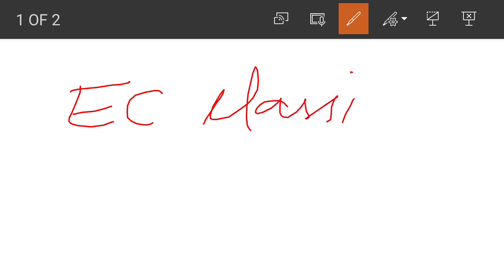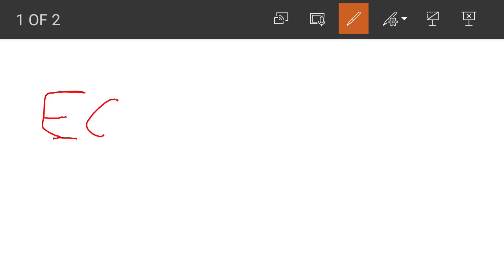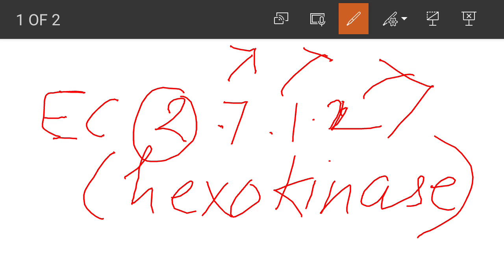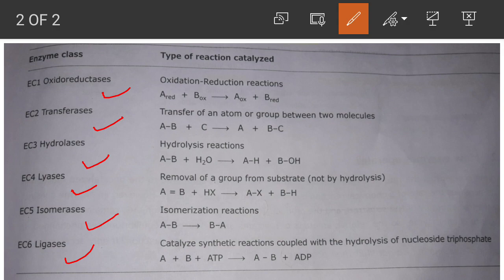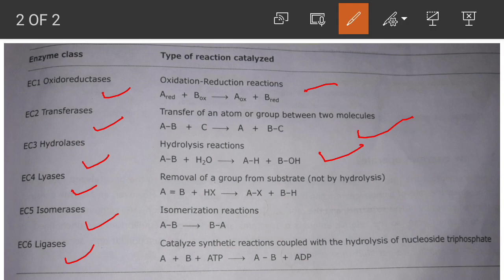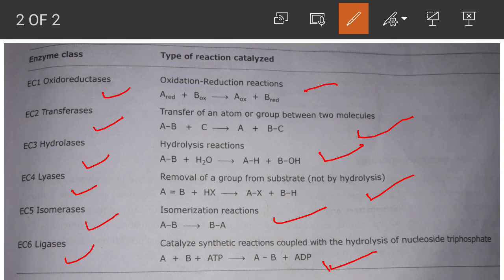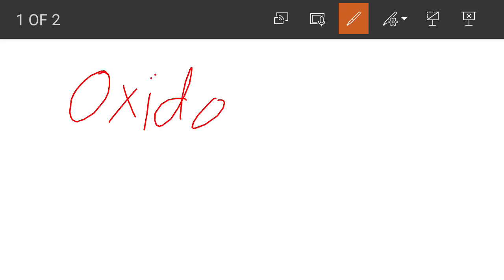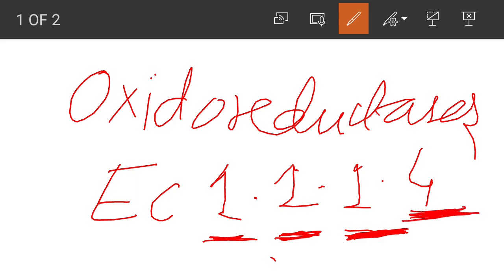EC naming and classification of enzymes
here EC naming and classification of enzymes is discussed